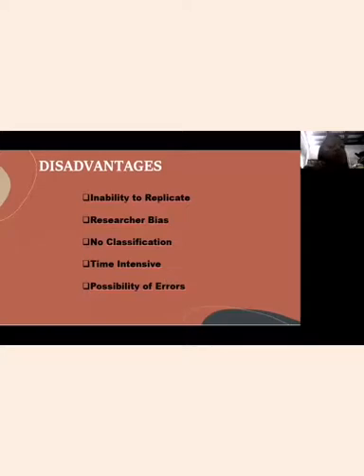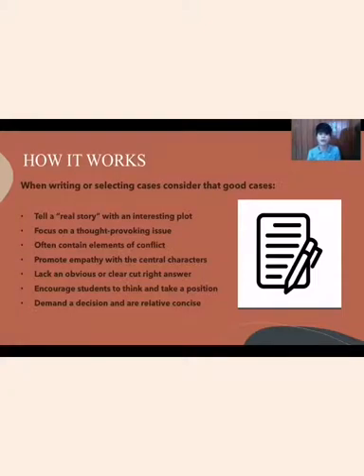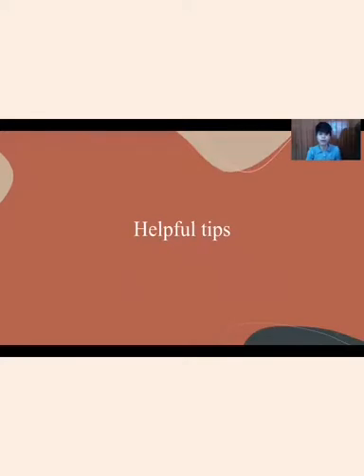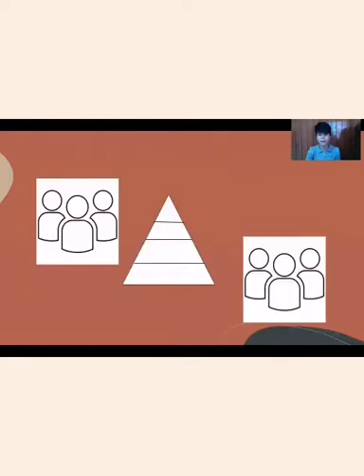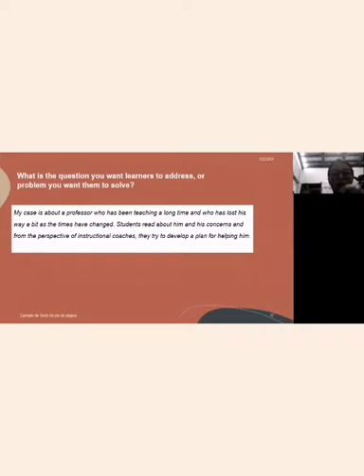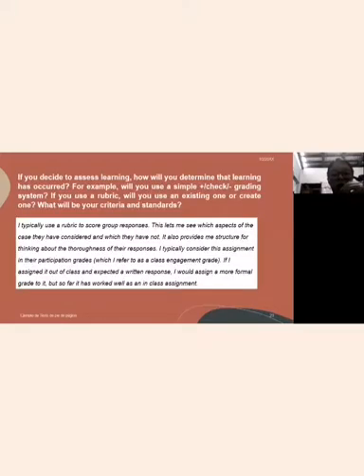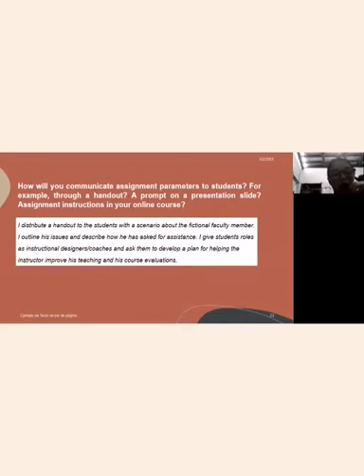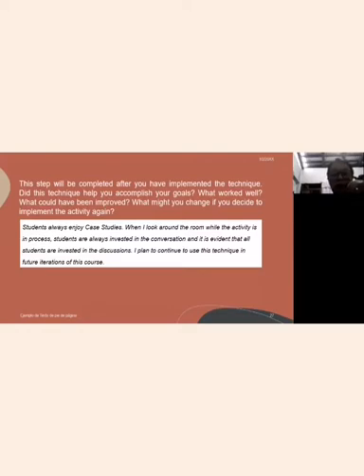Case studies as a learning strategy